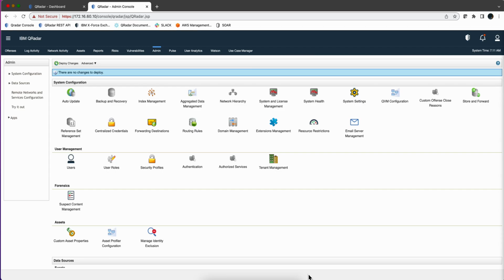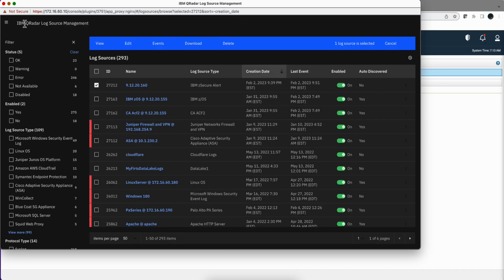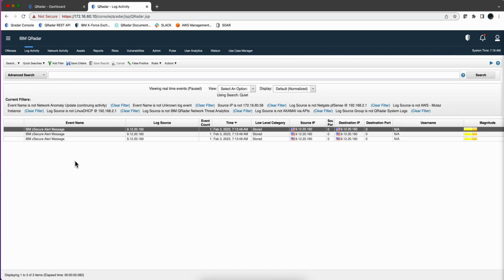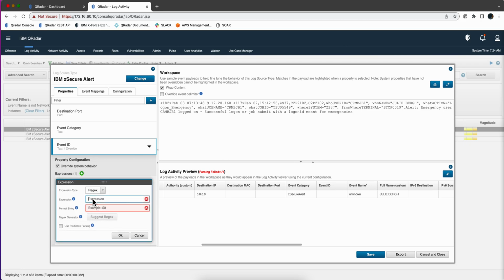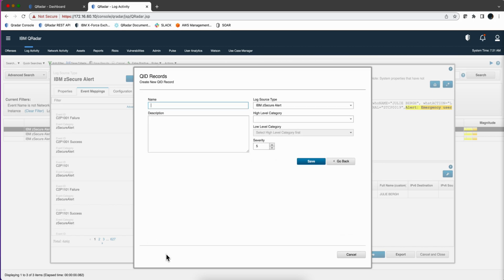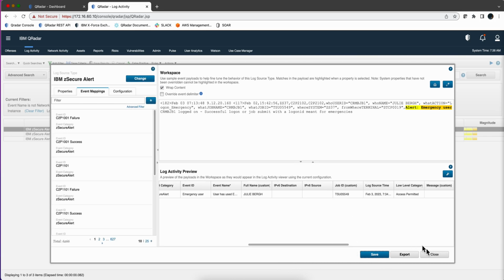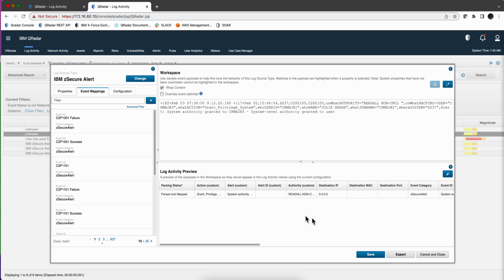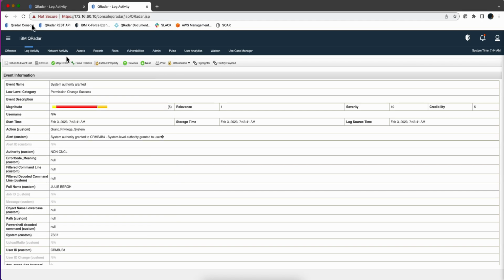Fixing an incomplete parser